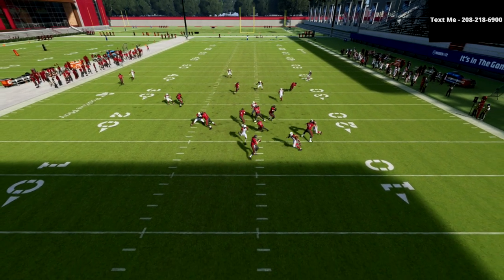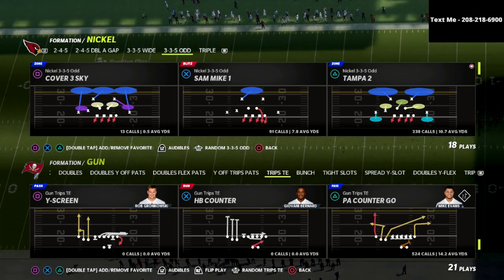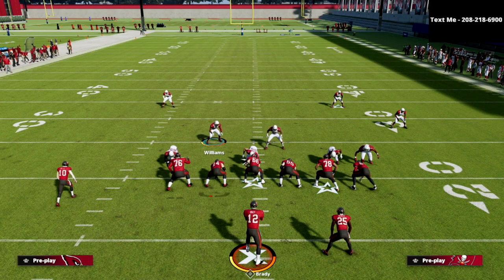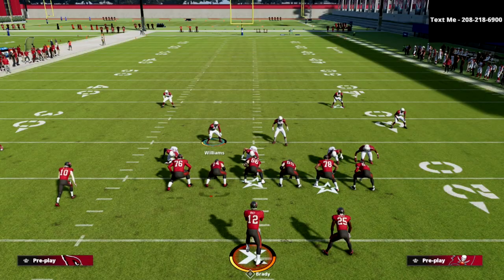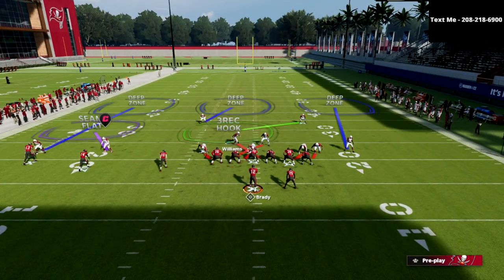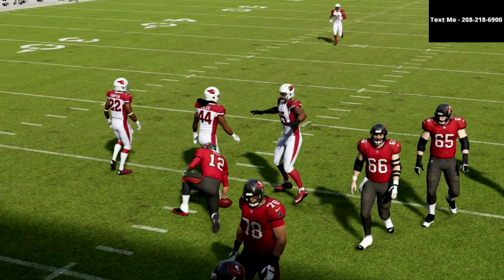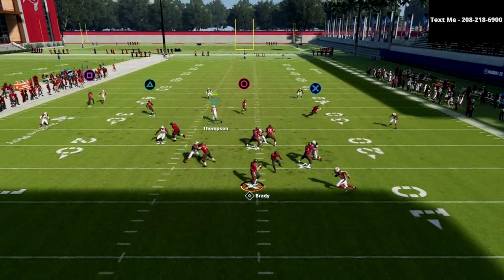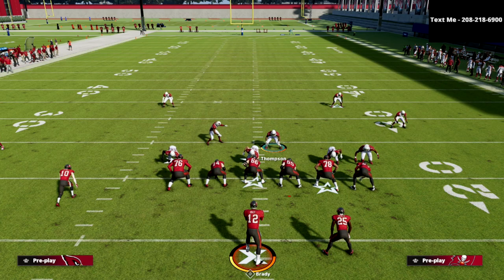Use This *GLITCH* Blitz to Lockdown The Trips TE Offense In Madden 22